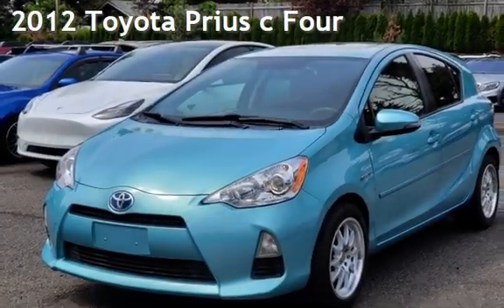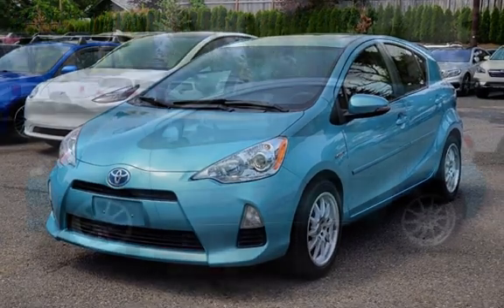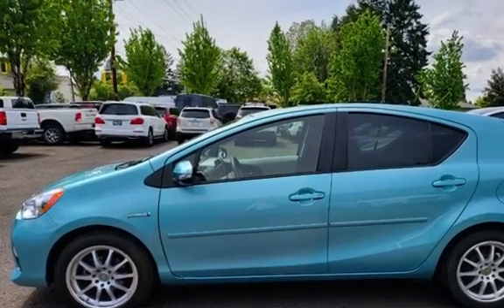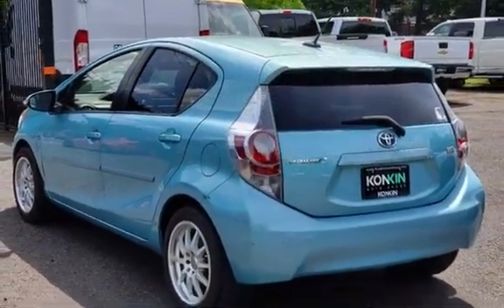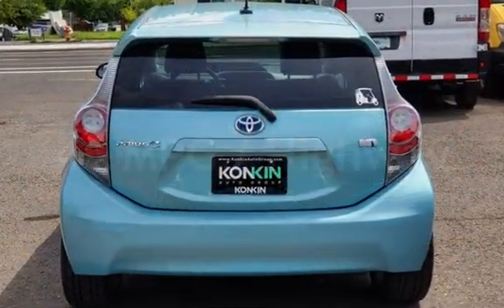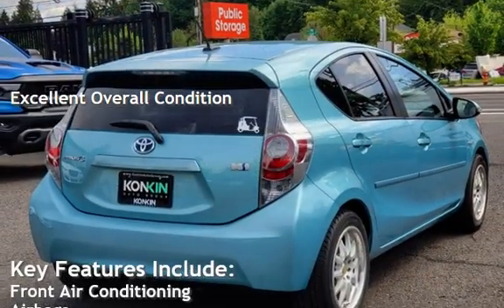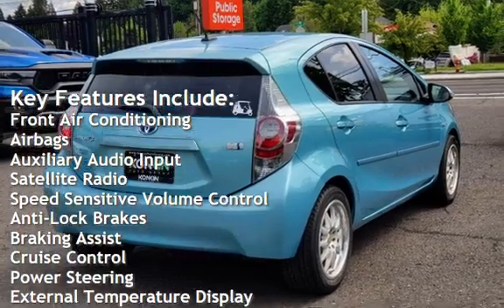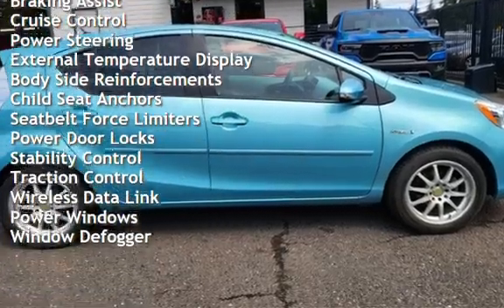2012 Toyota Prius c Four for sale in Portland, OR